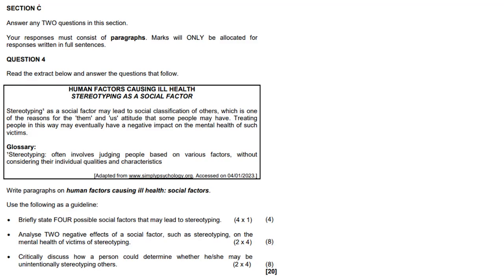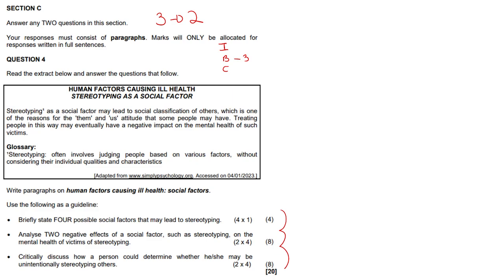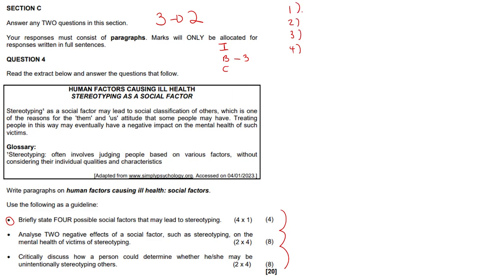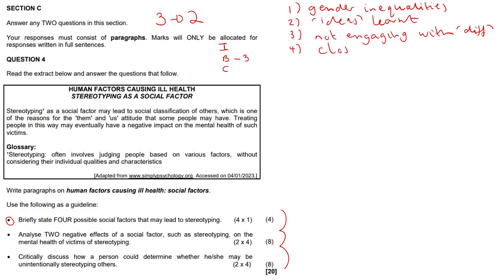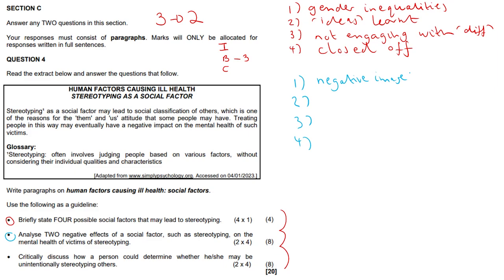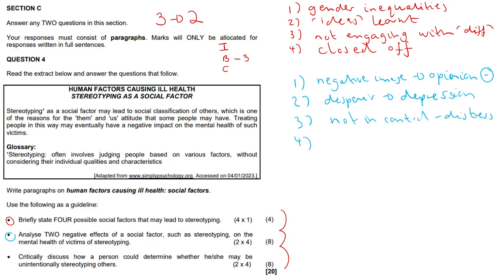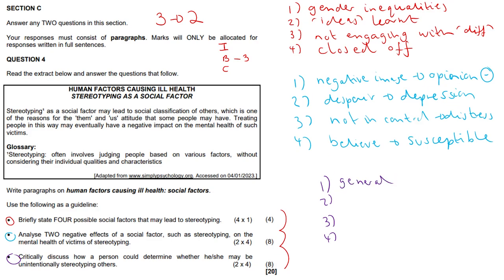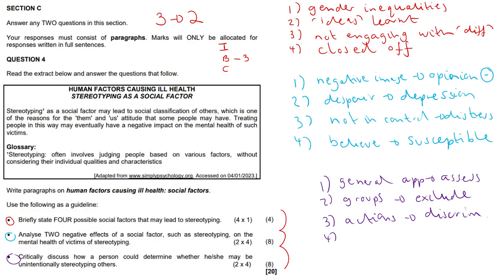LO Essays #4 | Grade 12 LO